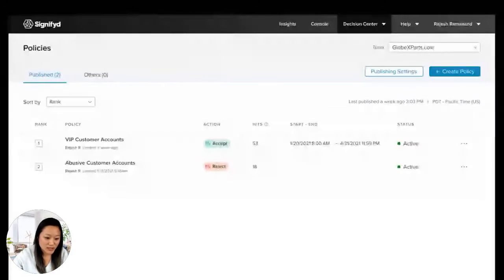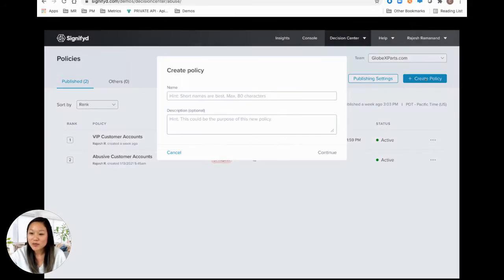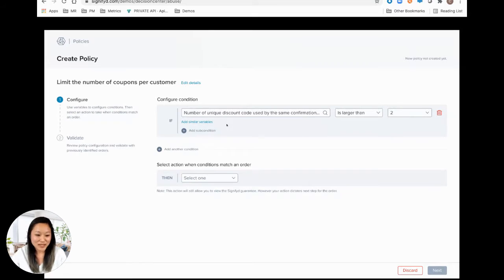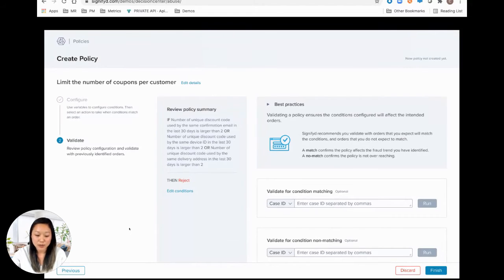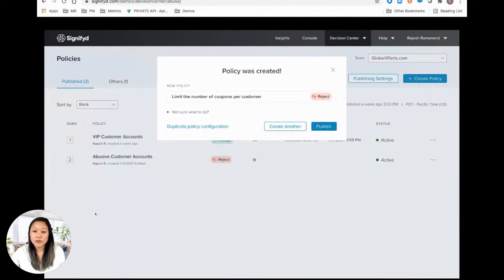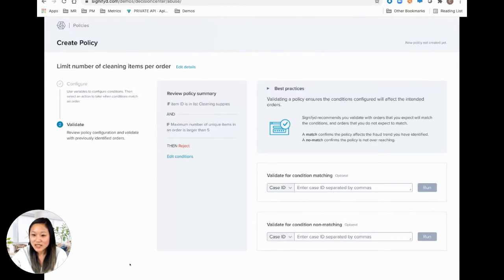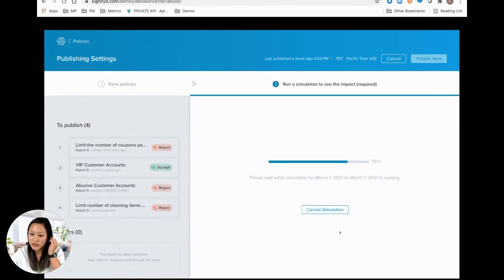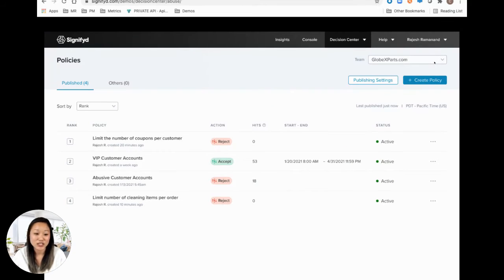Abuse Prevention with Decision Center - Risk & Fraud Best Practices - Signifyd FLOW Summit 2021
- Sharon Alejandra Lopez, Ecommerce Jr. Director, Walmart Ecommerce Mexico - When it comes to revenue leakage, fraudsters are not the only threat merchants need to worry about—increasingly, retailers often need to be prepared to combat abuse coming from their own customers.

For Walmart Mexico, this matter was becoming one of their sharpest pain points, especially when paired with Mexican government regulations requiring ecommerce merchants to restrict cartels and other organizations from laundering money by purchasing large amounts of high valued items for resale.

In this session, hear from ecommerce Jr. Director of Walmart Ecommerce Mexico, Sharon Alejandra Lopez on how through the use of Decision Center Walmart Mexico was able to combat customer abuse and increase authorization rates as well as:

• Control cleaner traffic sent to 3DS for authentication, resulting in lower authentication fees, higher authentication rates, and added negotiating power with Mexican banks
• Configure business policies that connected key variables, such as risky cities and BINs together
• Prepare for large sales on specific categories by adjusting policies

01:17  Demo of Decision Center Interface
03:10  Creating a policy to limit coupon abuse
07:43 Creating a policy to limit purchase of cleaning items
11:21  Publishing policies and ranking
12:25  Challenges during the pandemic
13:32 Utilizing decision center
18:39  Wrap up